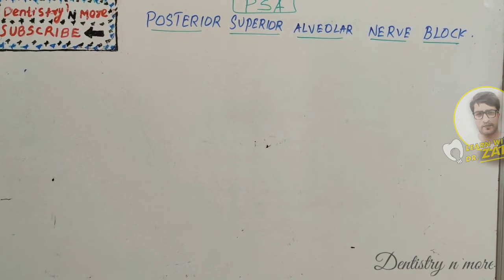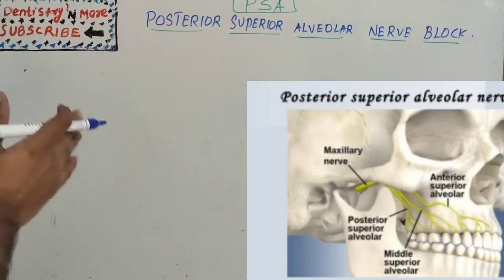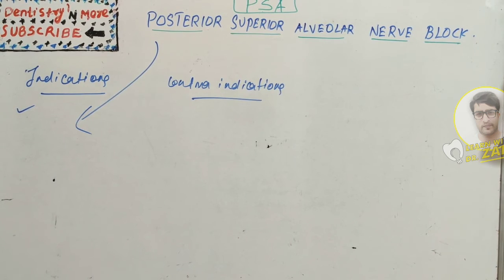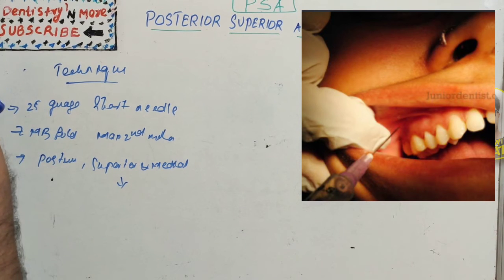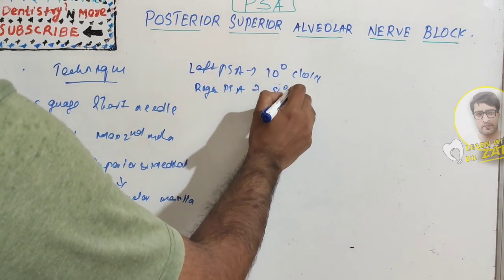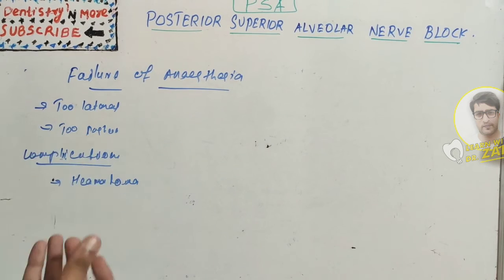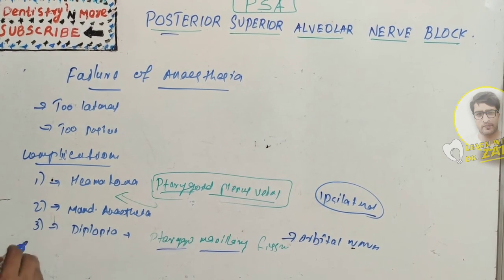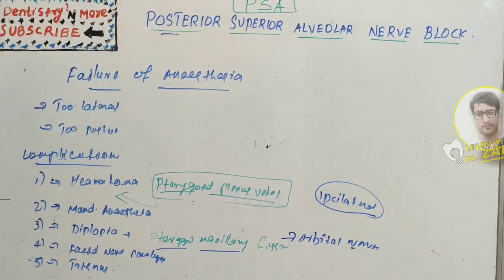PSA (POSTERIOR SUPERIOR ALVEOLAR ) NERVE BLOCK.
The posterior superior alveolar nerve block is used to anesthetize the second primary molar in the primary and mixed dentitions and the permanent molars in the mixed and permanent dentitions. The mesiobuccal root of the first permanent molar is not consistently innervated by the posterior superior alveolar nerve. Complete anesthesia of the tooth may need to be supplemented by a local infiltration injection.
The injection is indicated when a supraperiosteal injection is contraindicated (infection or acute inflammation) or when supraperiosteal injection is ineffective. It is contraindicated in patients with blood clotting problems (hemophiliacs) because of the increased risk of hemorrhage in which case a supraperiosteal or PDL injection is recommended

2)Oral medicine & Radilology

3)Oral pathology

4)Pedodontics

5)Orthodontics

6)Public health dentistry

7)Conservative dentistry

8)Endodontics

9)Prosthodontics

11)Periodontics